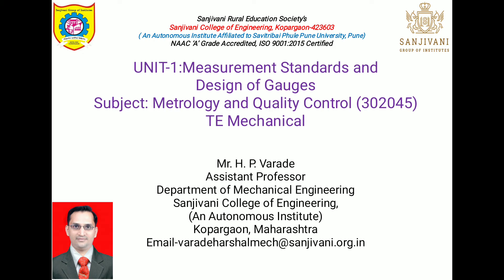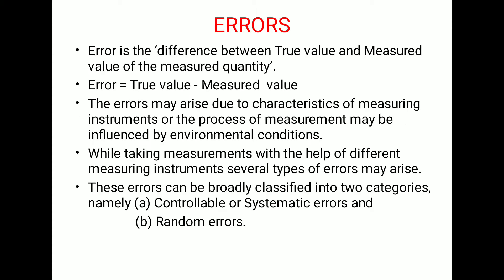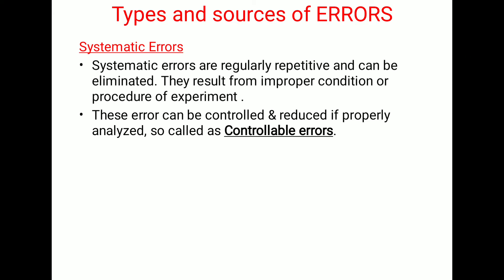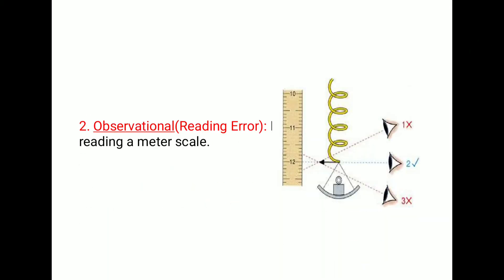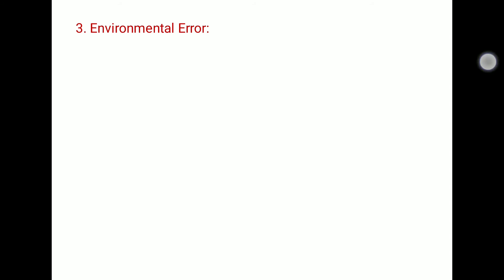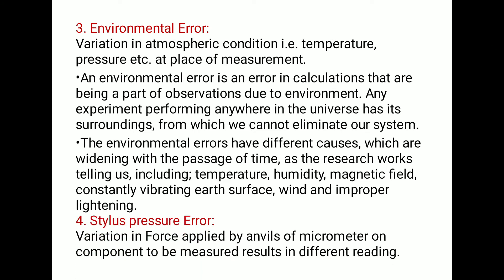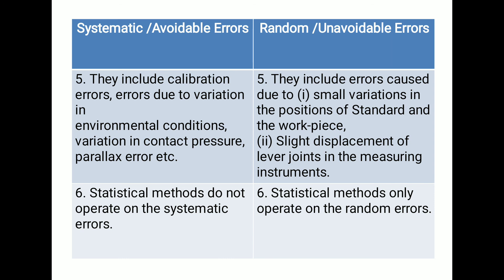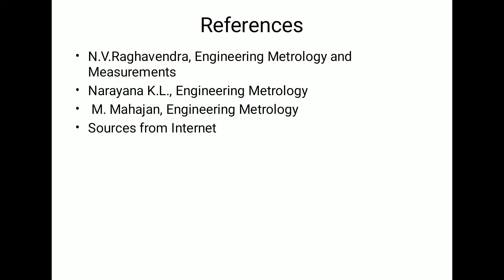Unit-1.02-Types and Sources of Errors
This video gives information about Errors in measurement, types of errors and sources of errors.